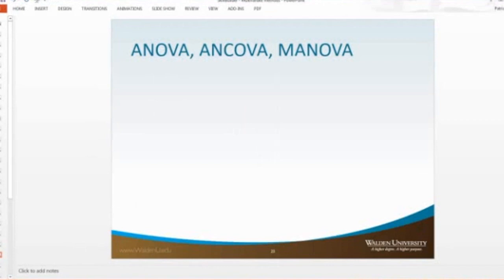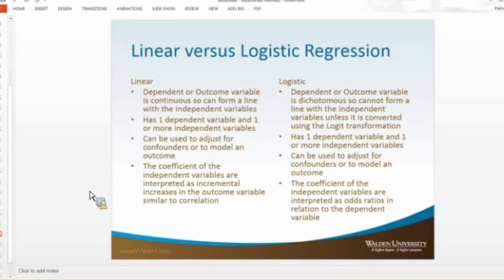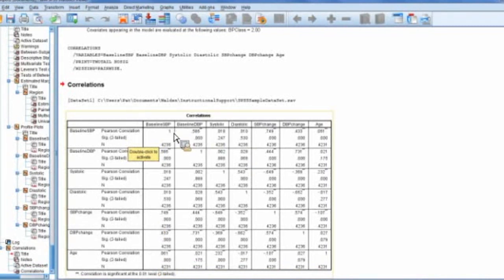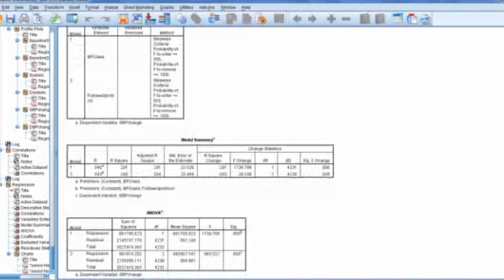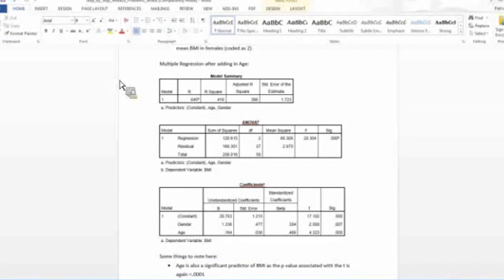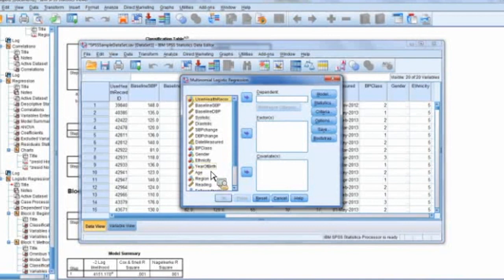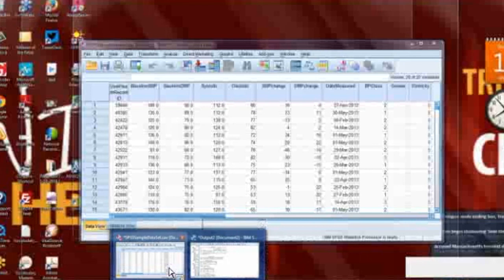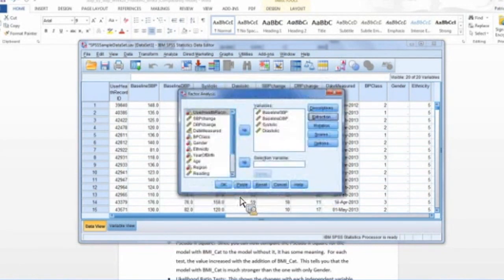Correlation and Regression in Multivariate / SPSS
Join Dr. Patrick Dunn, former Academic Skills Center tutor now Walden University faculty, for his demonstration of Correlation and Regression in Multivariate Methods in SPSS.

*Originally recorded as webinar on July 30, 2015